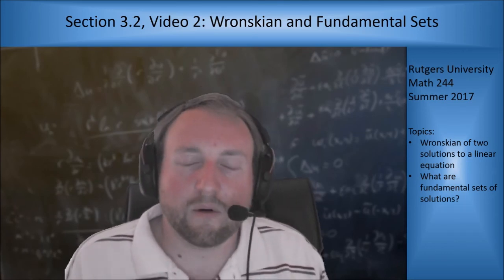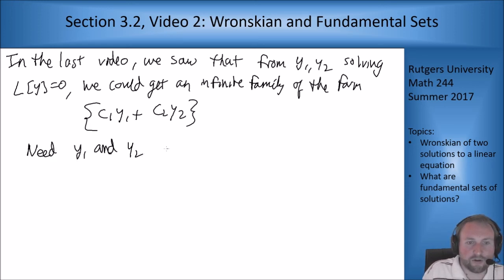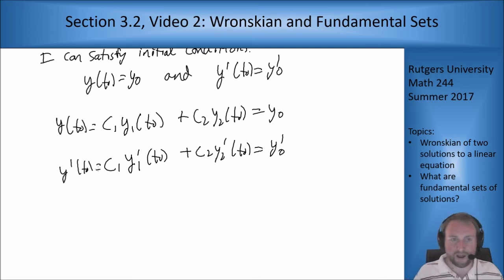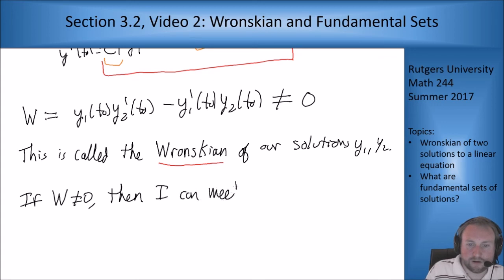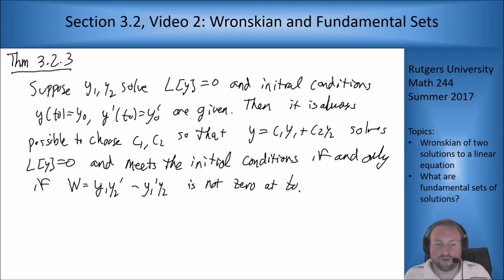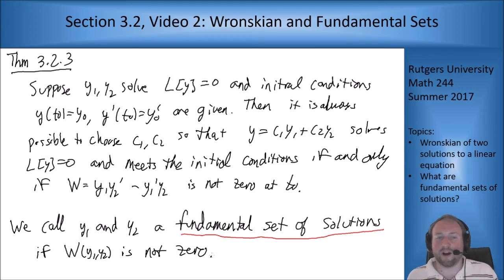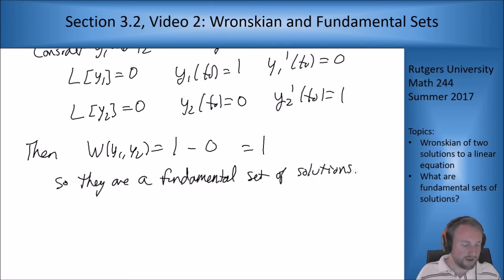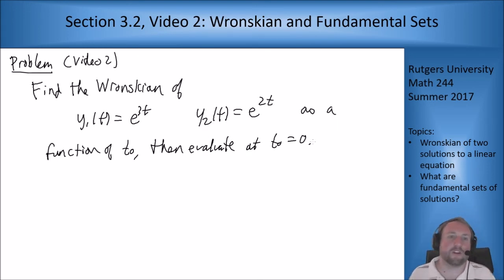MATH 244: Section 3.2, Video 2: Wronskian and Fundamental Sets